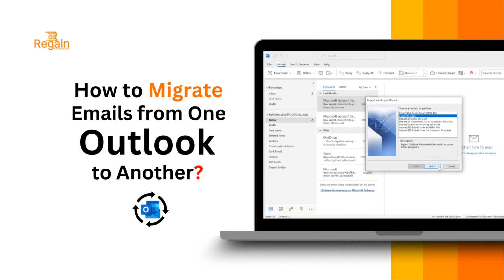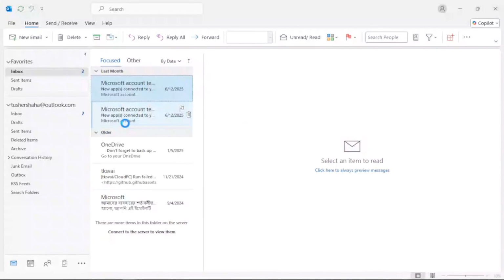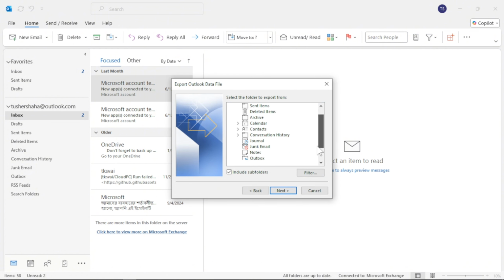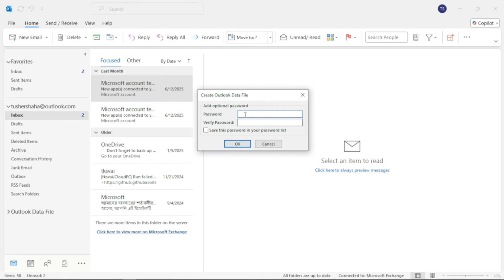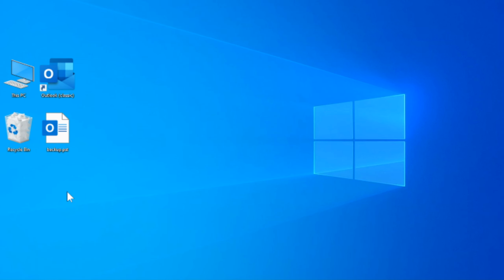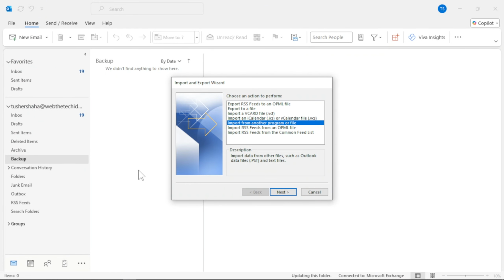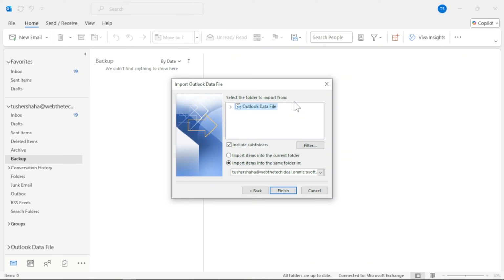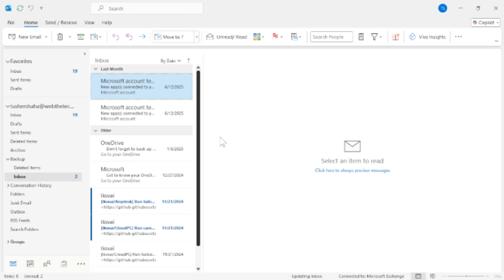Complete Guide: How to Migrate Emails from One Outlook to Another?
In this video, you’ll learn how to migrate emails from one Outlook account to another quickly and securely using the Regain IMAP Backup and Migration Tool.
This method works for Outlook configured with IMAP and helps you move emails without data loss.

👉Regain IMAP Backup and Migration Tool – Key Features:

✅ Migrate emails from one Outlook (IMAP) account to another
✅ Backup and export IMAP emails without size limitations
✅ Supports multiple file formats: PST, EML, MBOX, PDF, MSG, and more
✅ Direct IMAP to IMAP migration
✅ Export IMAP emails to Office 365 / Exchange Server
✅ Maintains original folder structure and email integrity